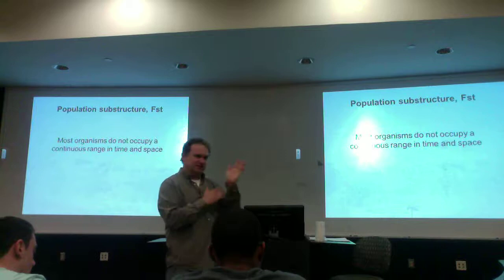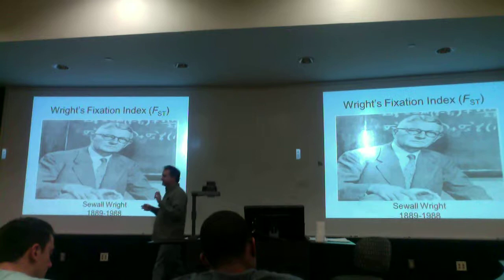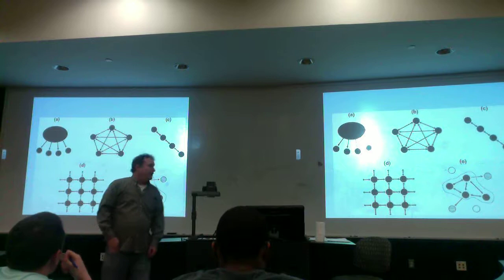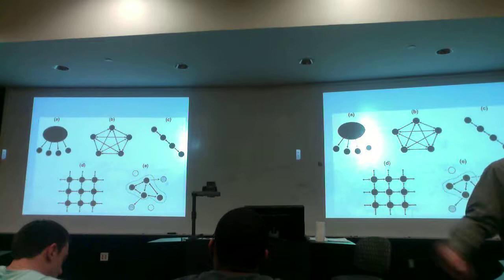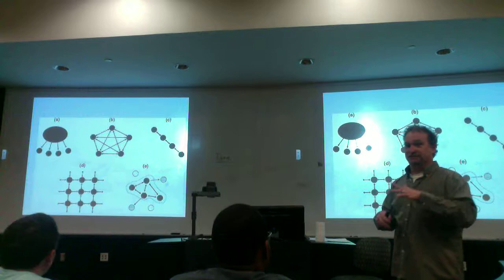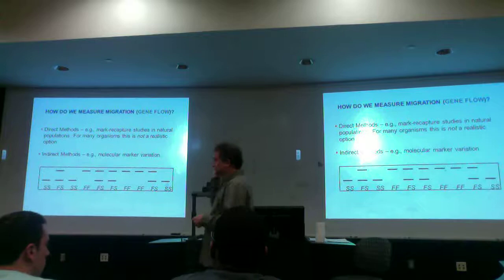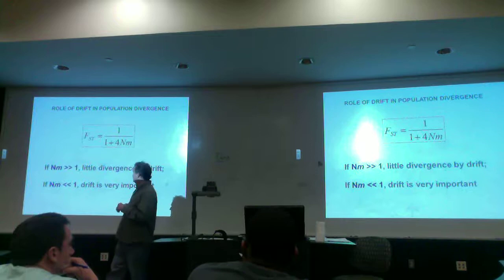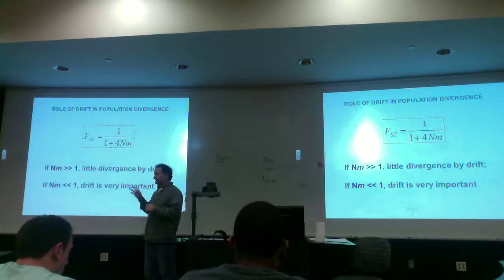Evolutionary Biology Mar. 11th lecture